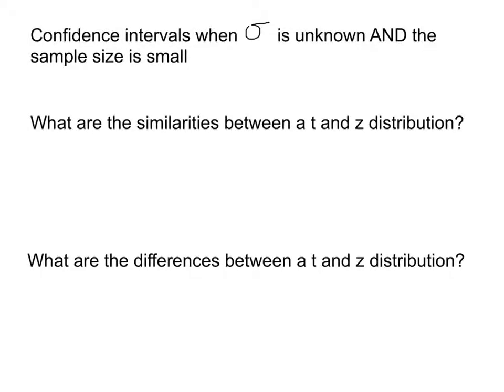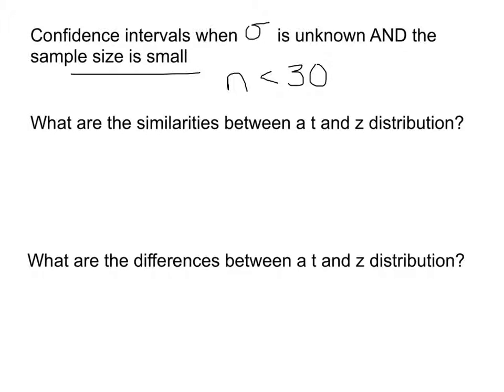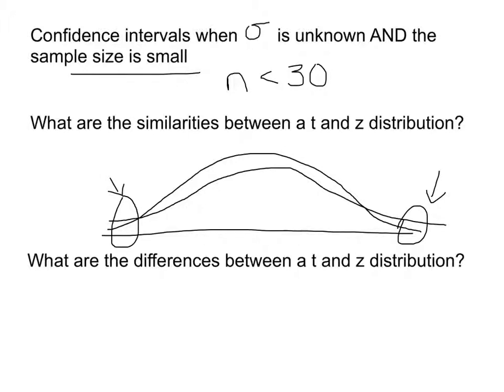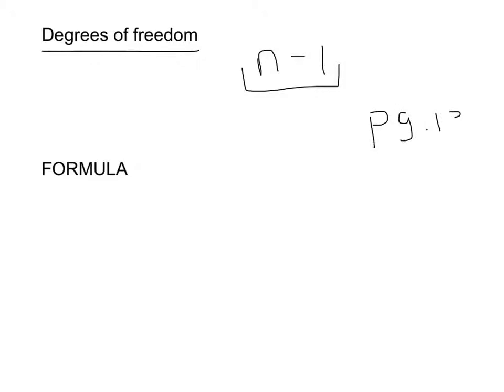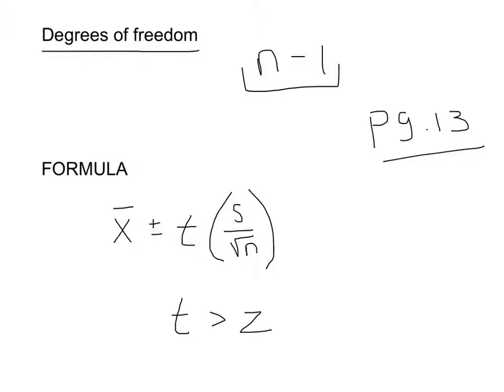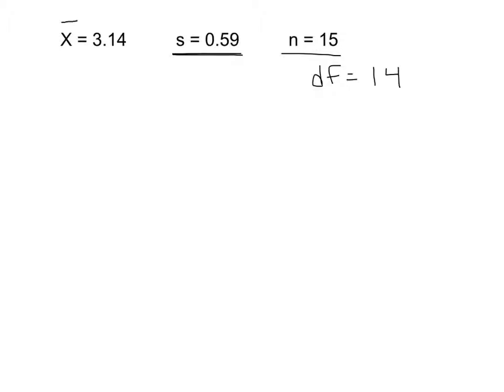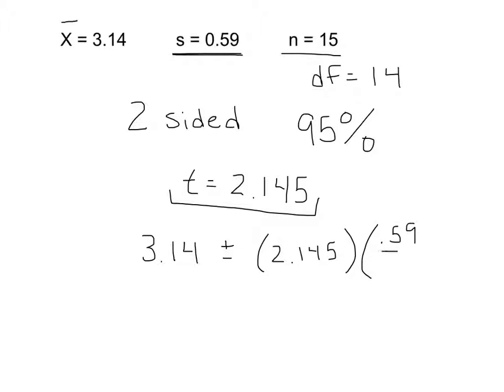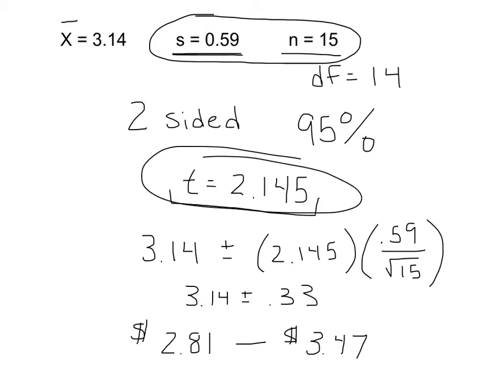Confidence Interval - small sample